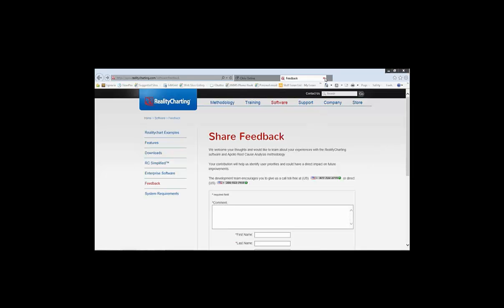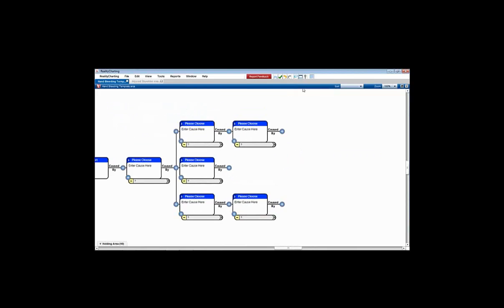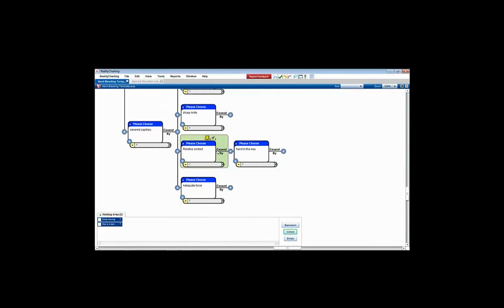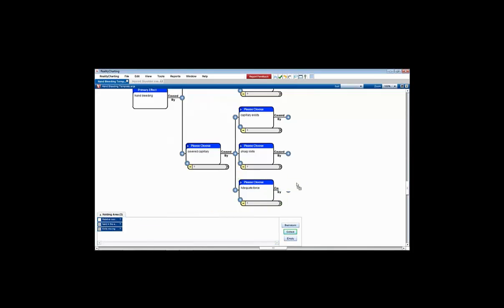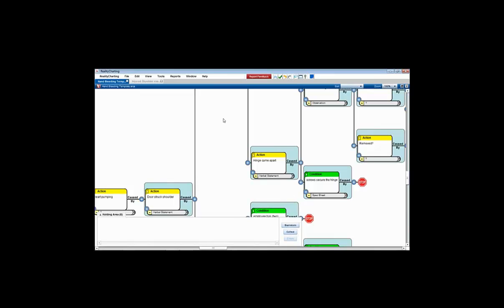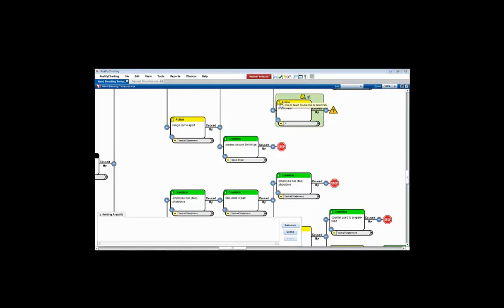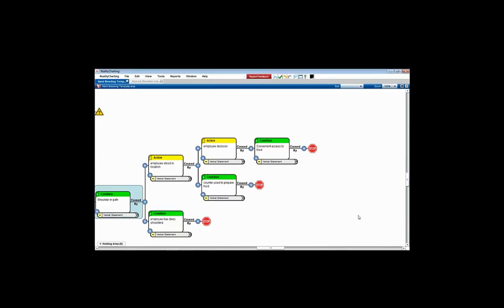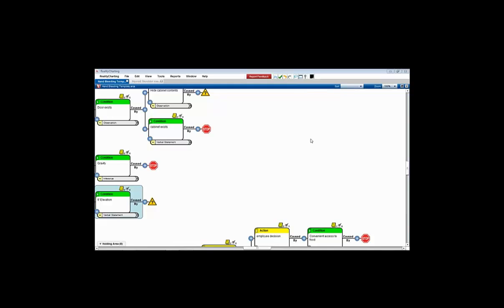Webinar: RealityCharting Tips and Tricks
Part 1: Building Your Realitychart